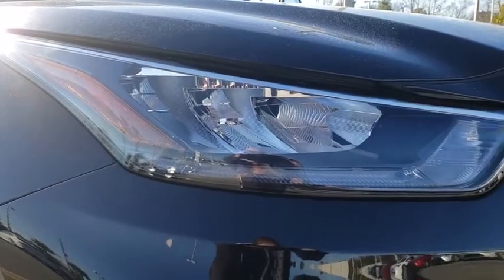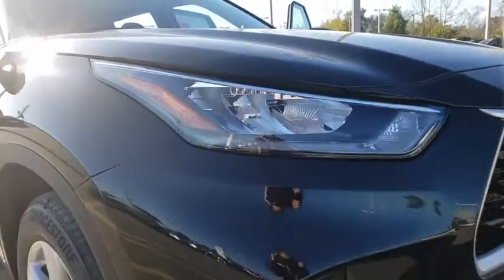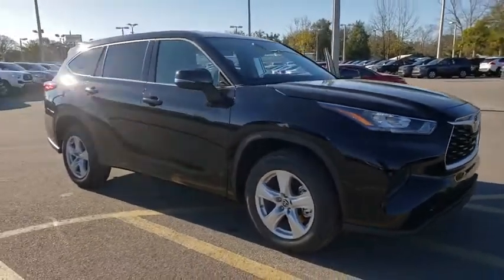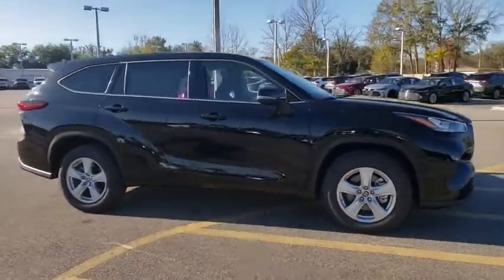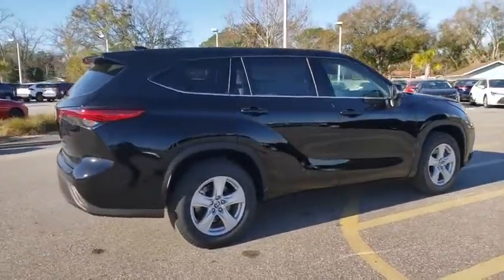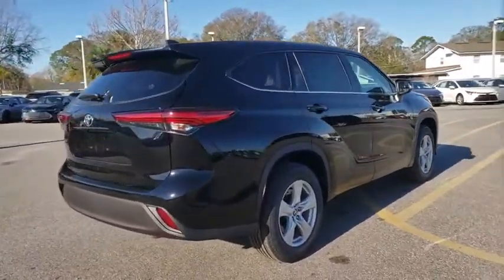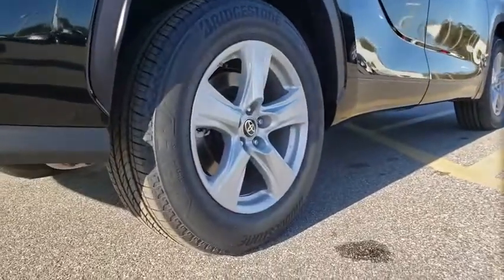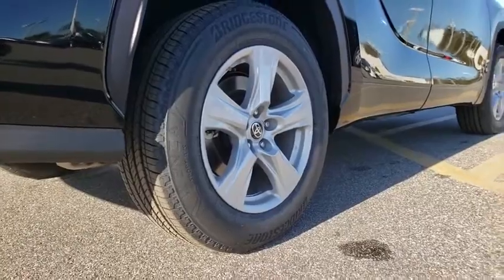2020 Toyota Highlander Jacksonville Beach, Orange Park, Middleburg, Macclenny, Callahan T200740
Midnight Black Metallic New 2020 Toyota Highlander available in Jacksonville, Florida at Ernie Palmer Toyota. Servicing the Jacksonville Beach, Orange Park, Middleburg, Macclenny, Callahan, FL area.

Recent Arrival! 21/29 City/Highway MPG Black 2020 Toyota Highlander L 3.5L V6 DOHC